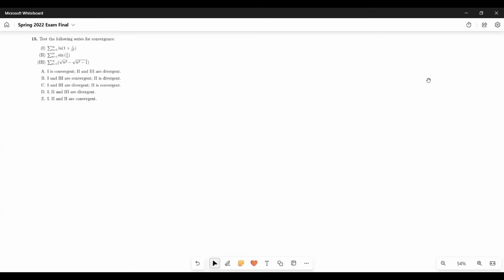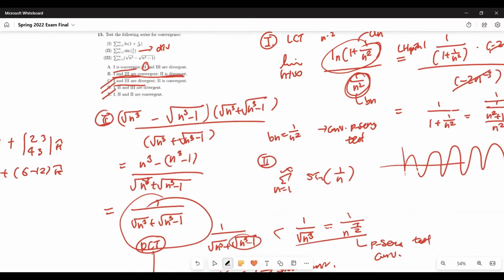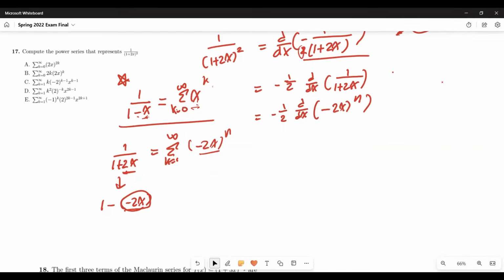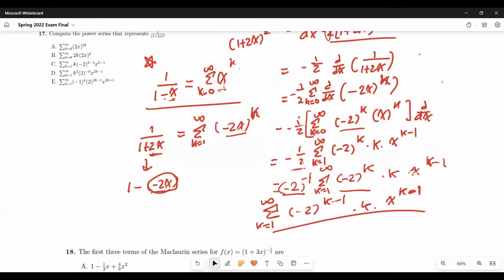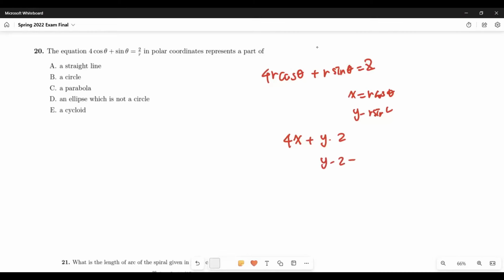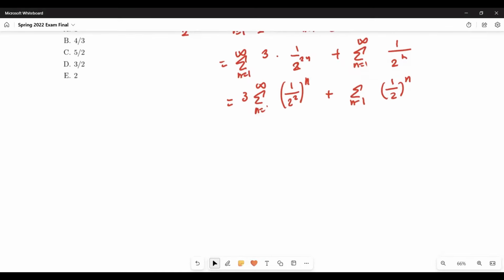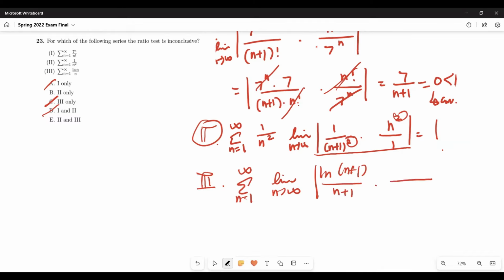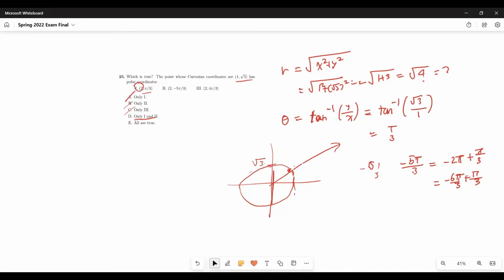MA 162 Spring 2022 Final Part 2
Chaewon walks us through the questions from the final exam from the spring 2022 semester of MA162